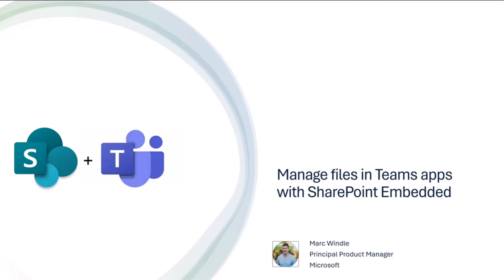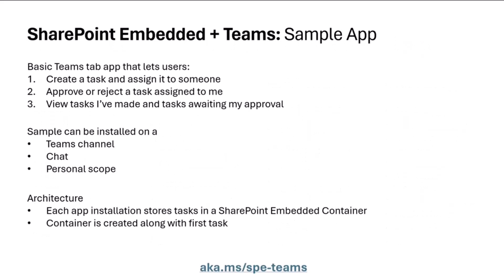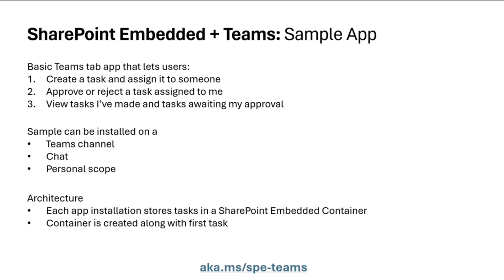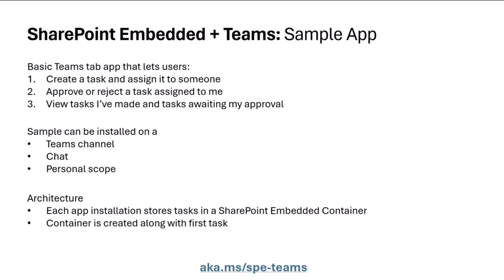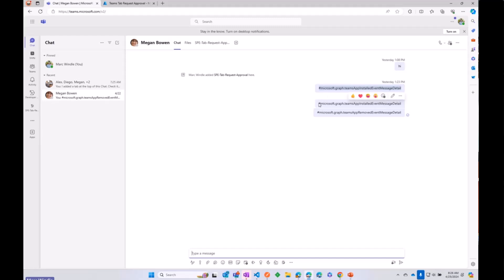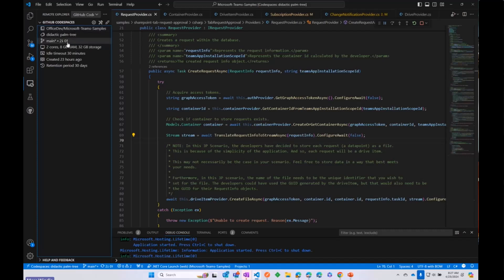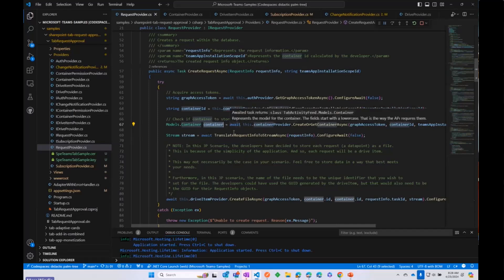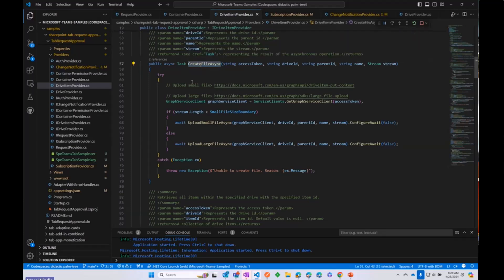Storing your custom Teams app files in SharePoint Embedded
📺 Learn about storing your custom Teams app files in SharePoint Embedded in this session from the Microsoft 365 & Power Platform weekly call on April 23, 2024.